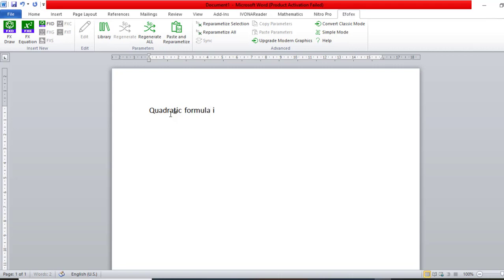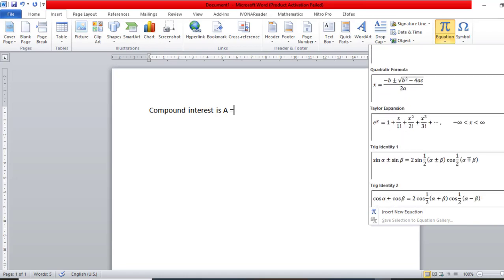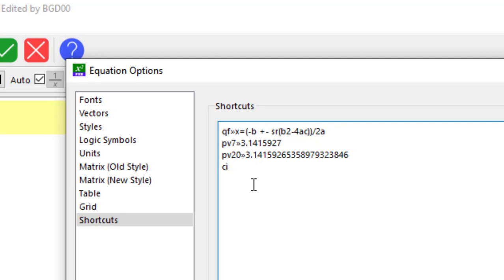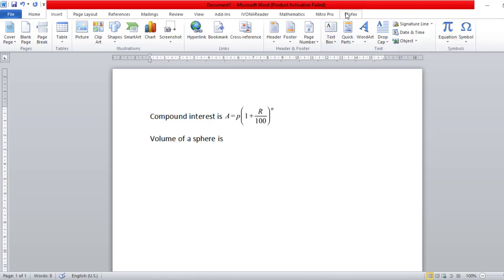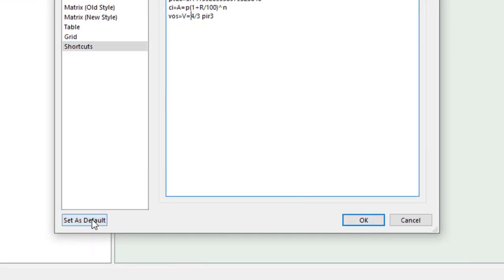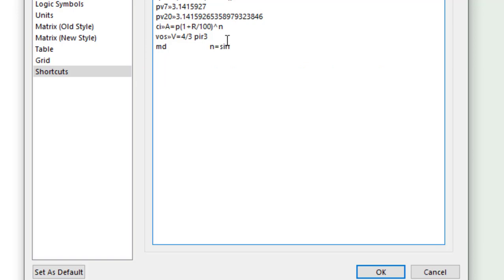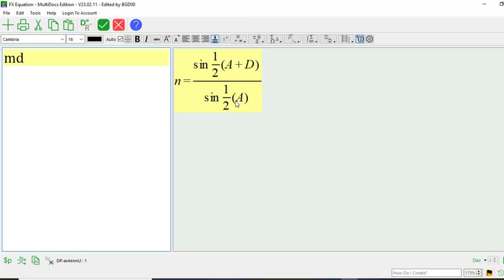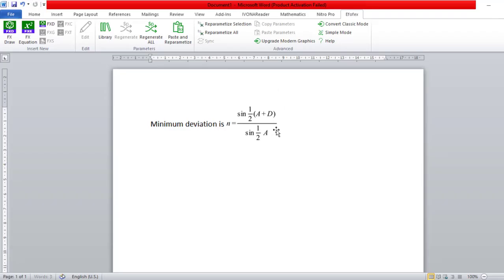How to create a shortcut key for mathematics and science formulas using Microsoft word.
In this video you will learn how to create a shortcut key for quick inputting of mathematics and science formulas using MS word.